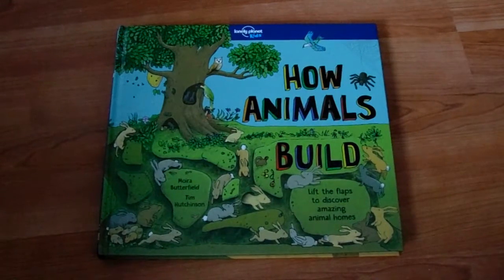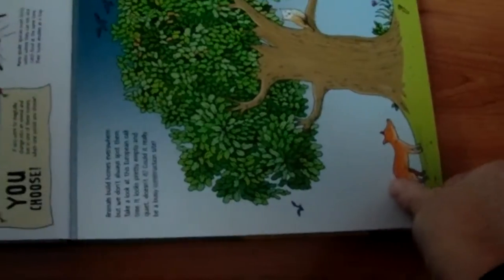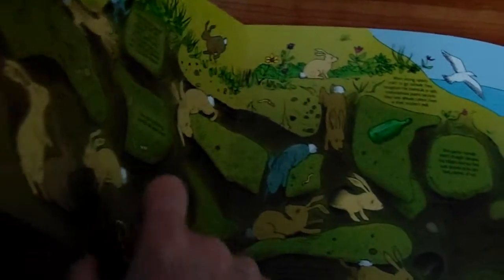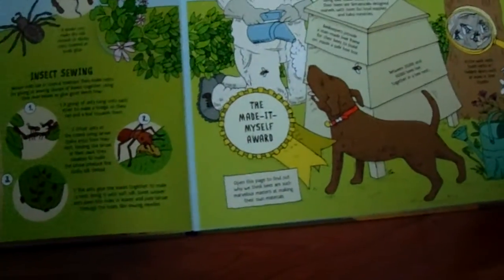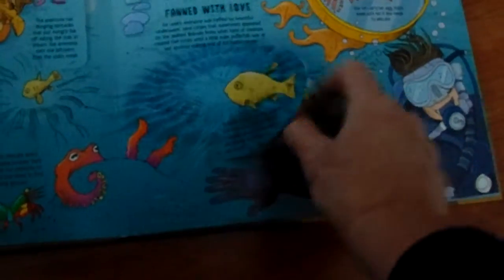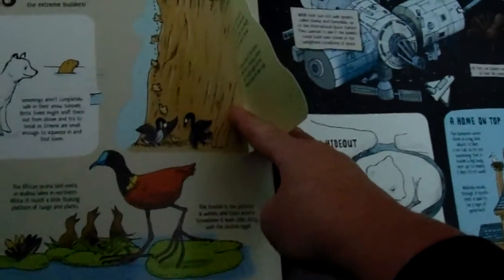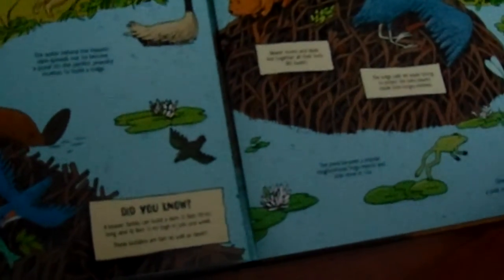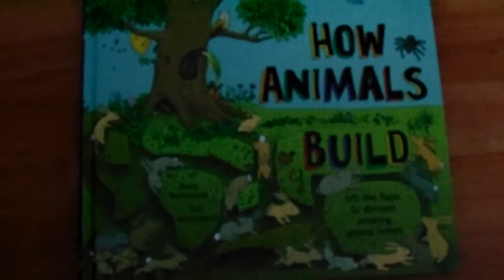Review of the book How Animals Build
How animals build is a fascinating look into the many different ways animals built